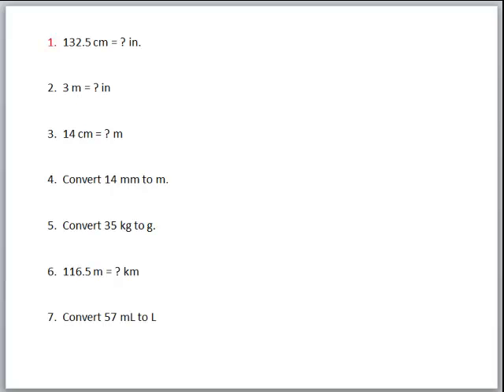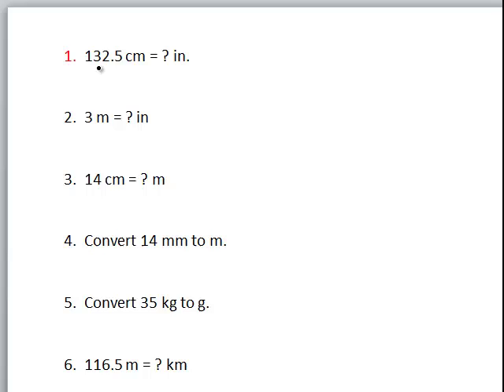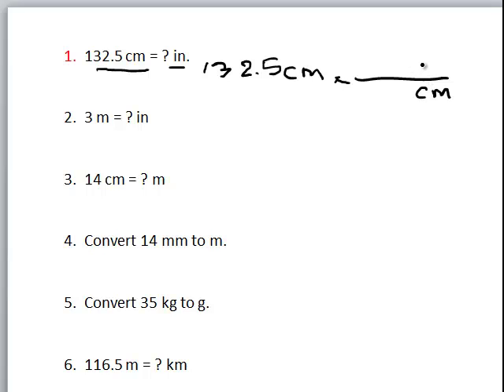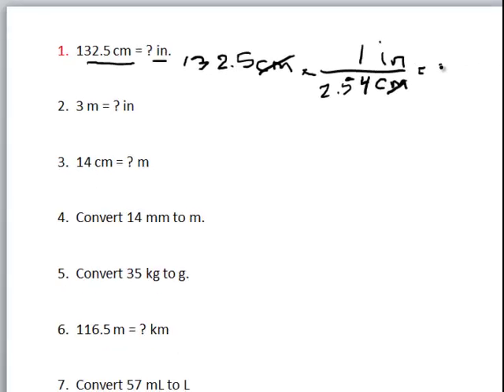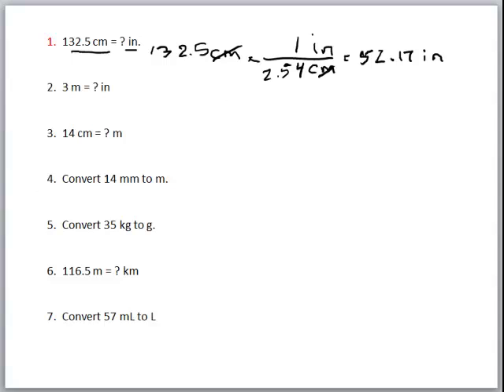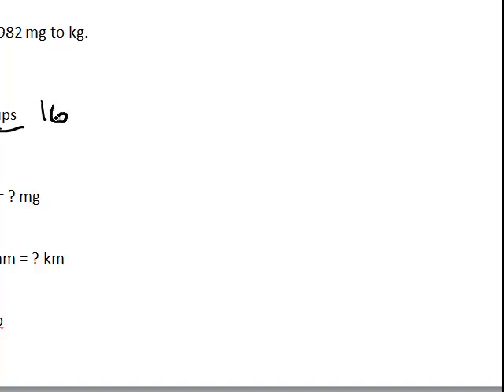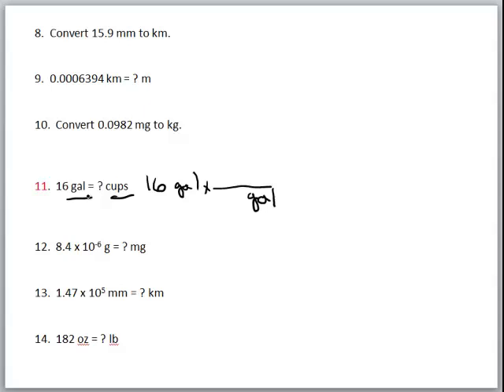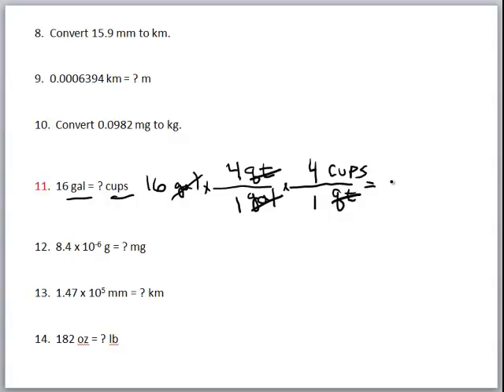Dimensional Analysis Problems #2